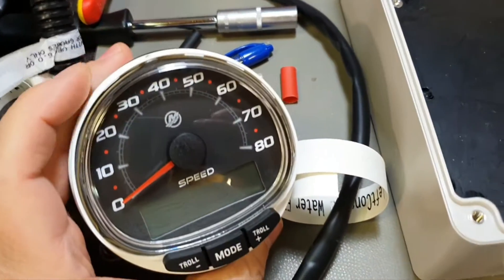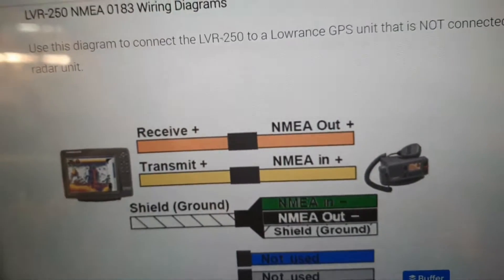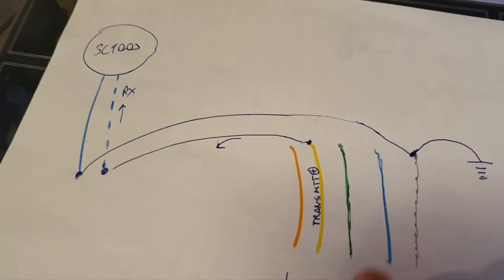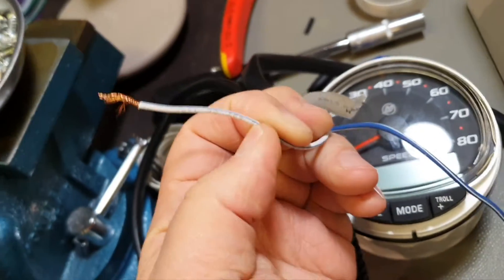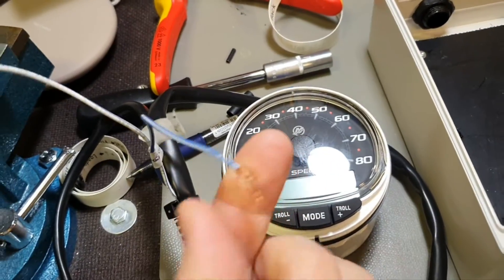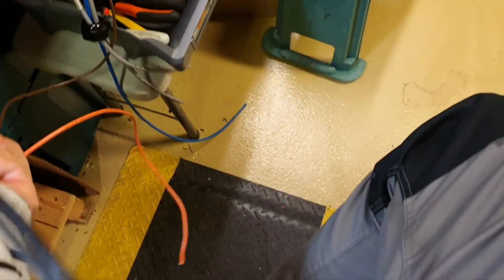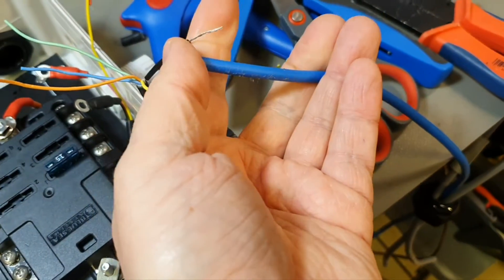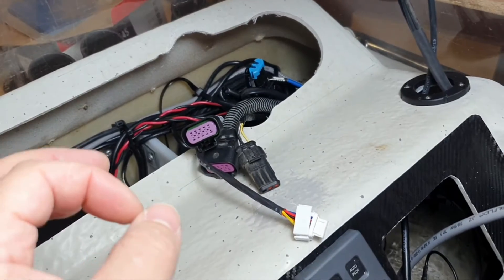How To Read GPS Speed on Mercury SC1000 Speedometer?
You can feed GSP speed to a Mercury speedometer from any NMEA 0183 device, you just need to know how.

0:00 Simple explanation.
3:15 You can already like and comment.
4:58 So I made the connector.